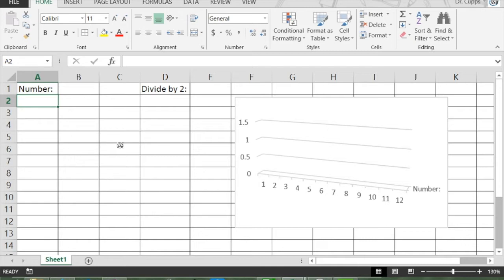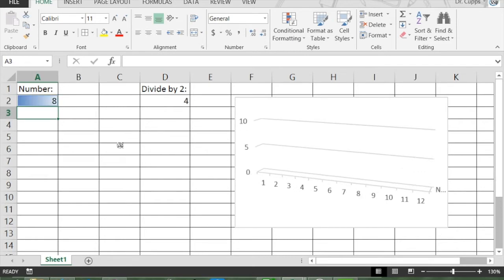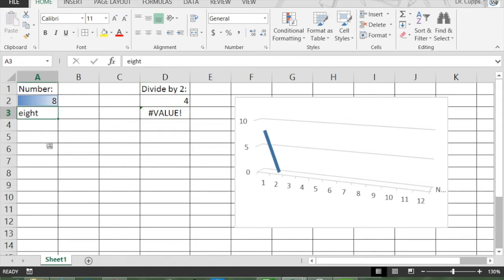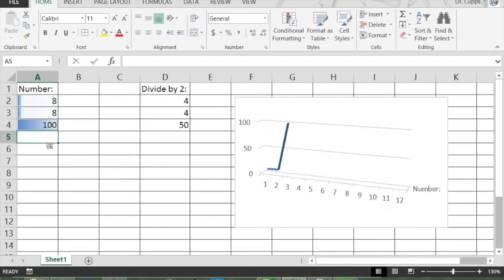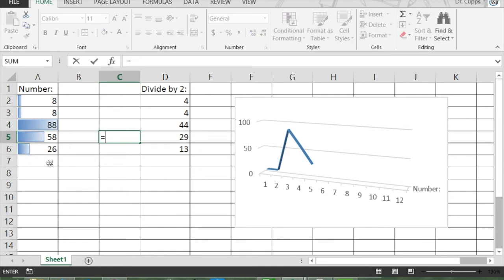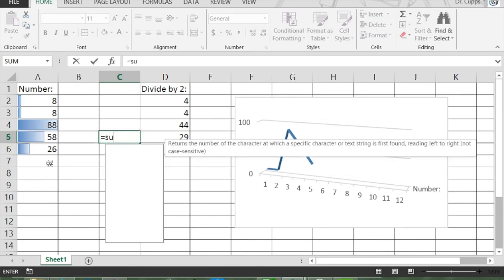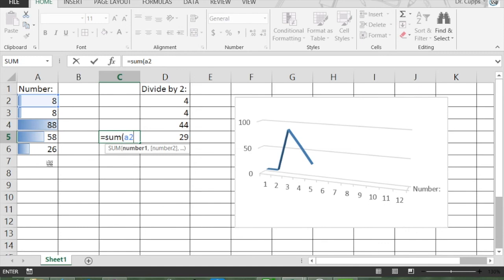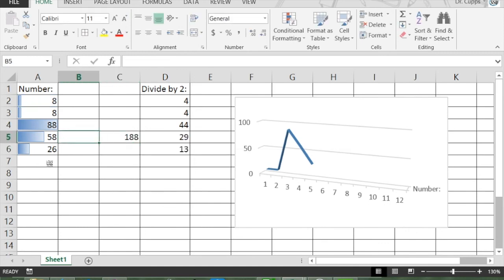Excel 2013: Labels, Values, & Formulas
This lesson tries to differentiate the types of data found in the cells of a spreadsheet.  See Koupps Tutoring's website for files & more information.